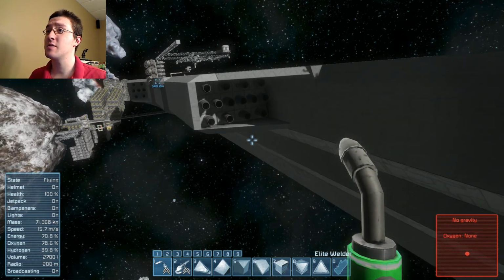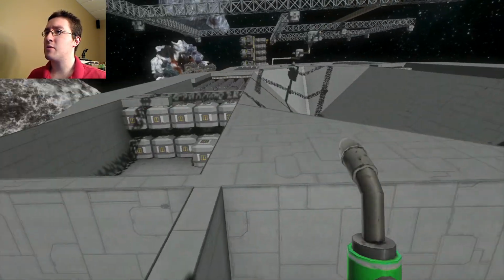Space Engineers | Singleplayer - Episode 69 | Planet Planning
Time to plan... hehe 69...